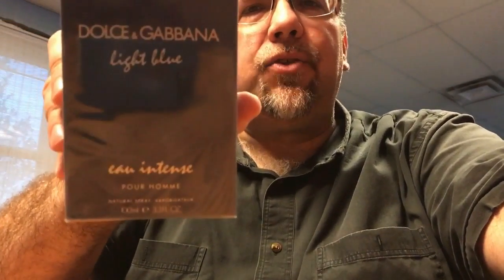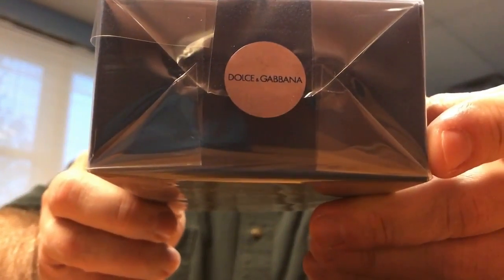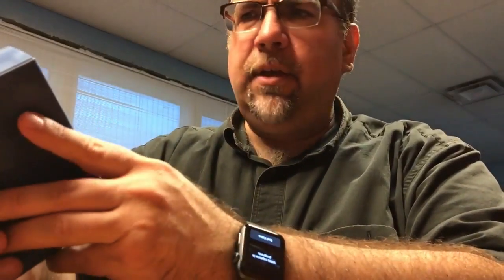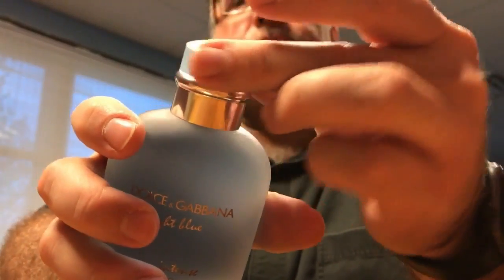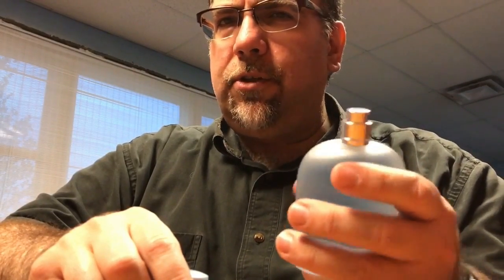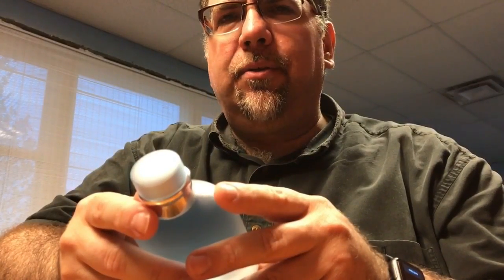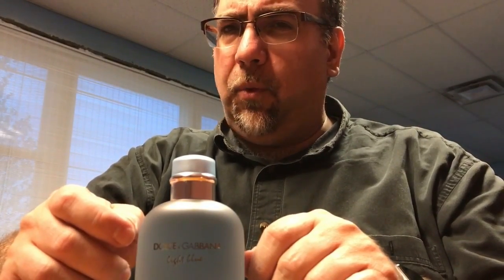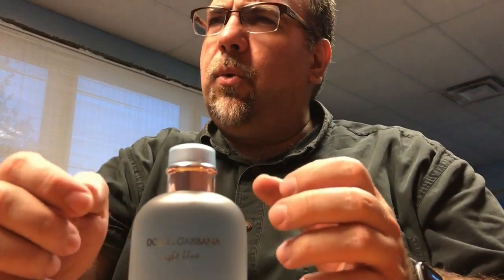D&G Light Blue EAU INTENSE 2017 unboxing and 1st Impressions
A non-summer flanker of the original Light Blue for men. See what the box and bottle look like and hear my first impresions